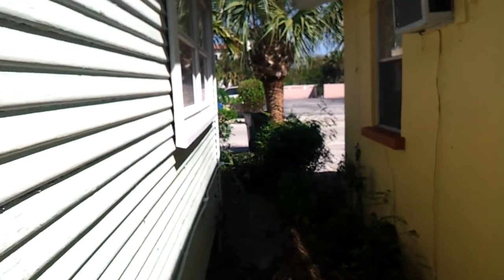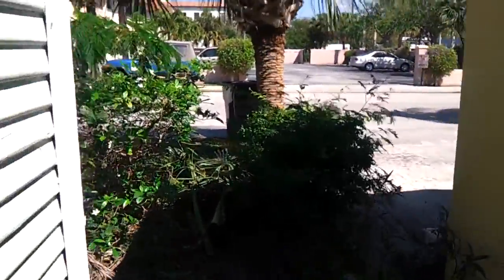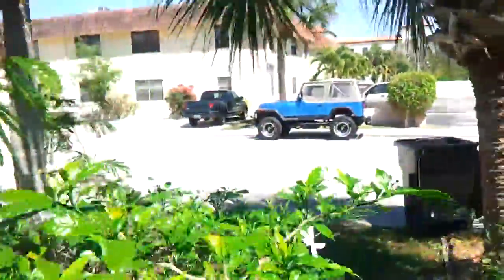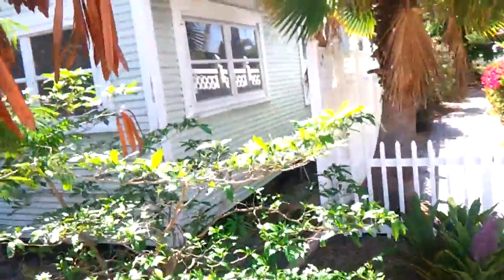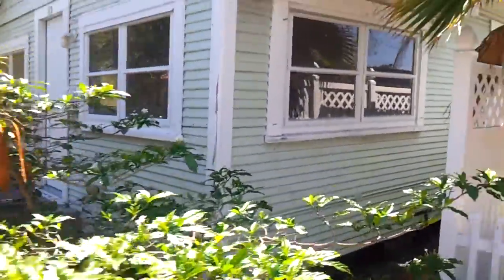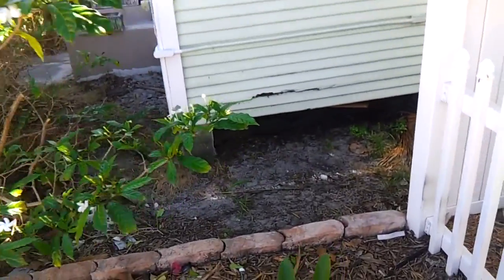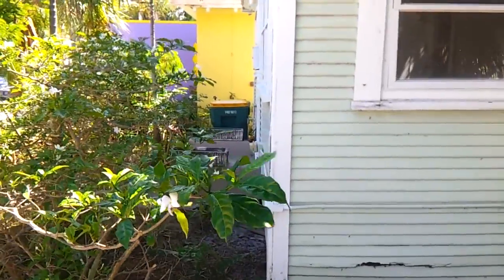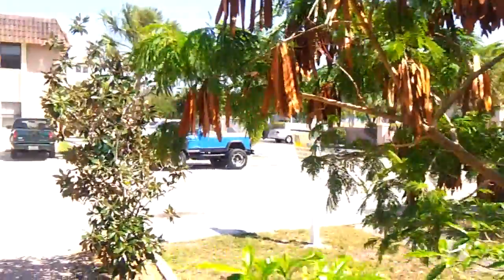M Street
Rear to front view